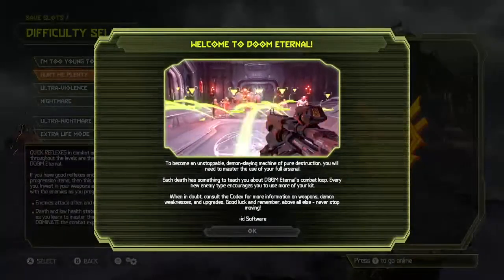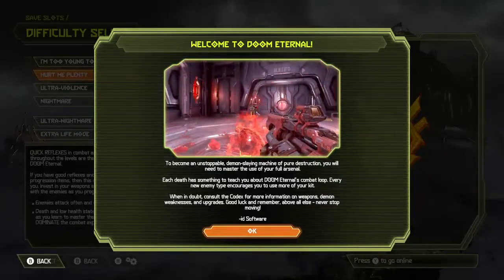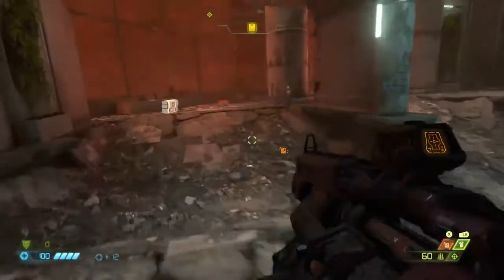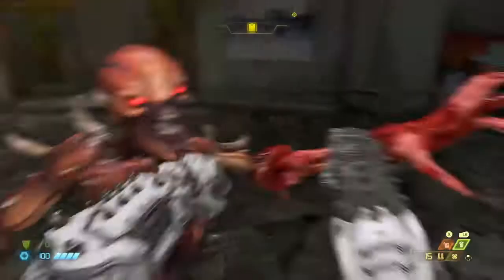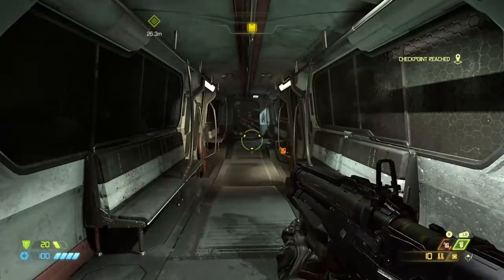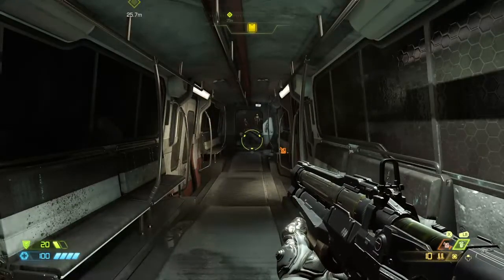GDL: DOOM: Eternal - Deep Dive (Part 1)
Game Design Live offers live, interactive and approachable deconstructions of a game's design, hosted by Mediatonic (Epic) senior game designer Arran Topalian. Opinions are my own.

Follow Game Design Live on Twitch for early access to new content